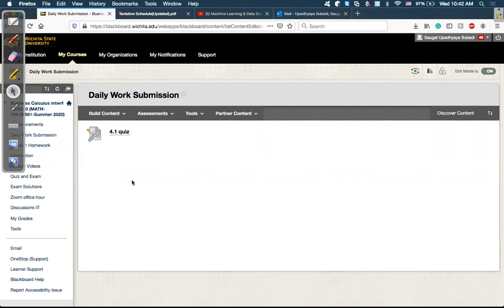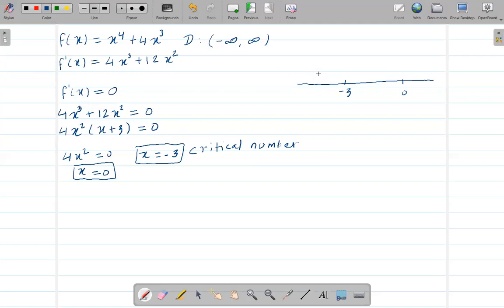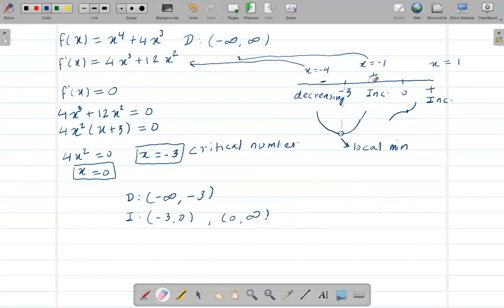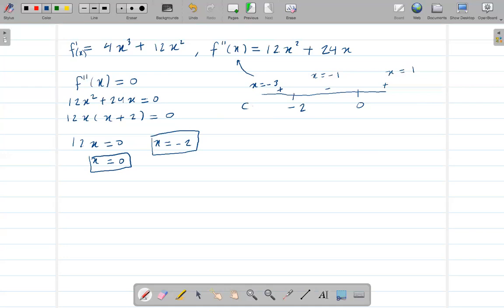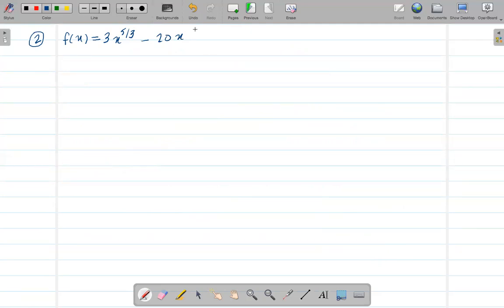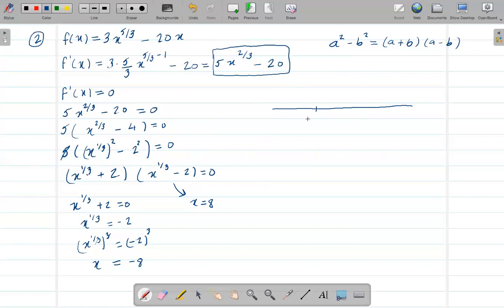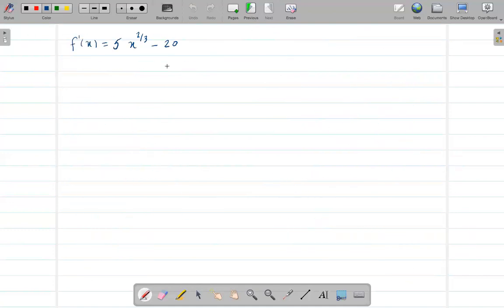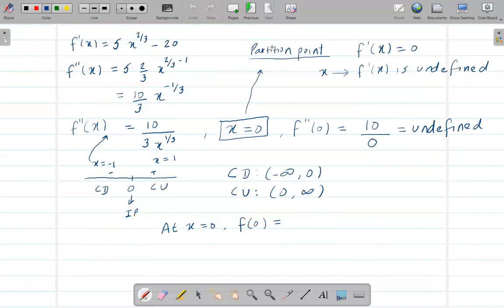MA 144: Section 4.2 Continued